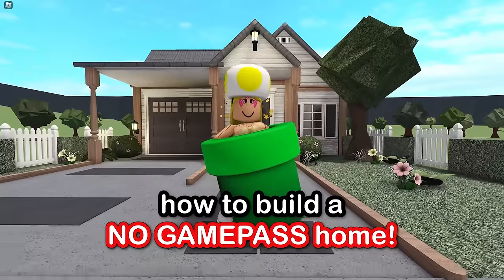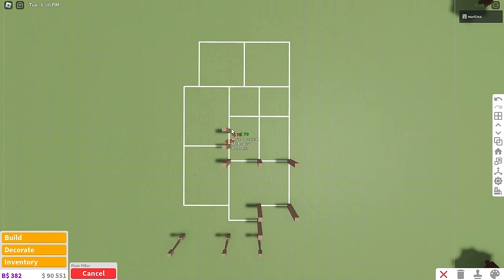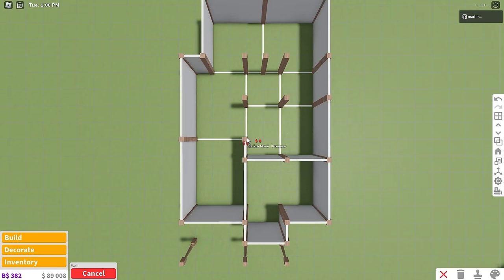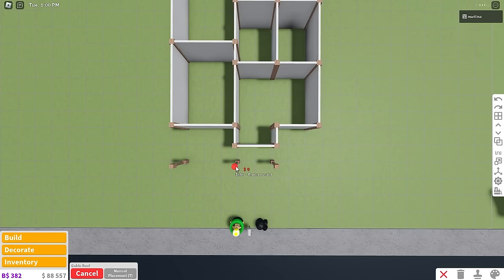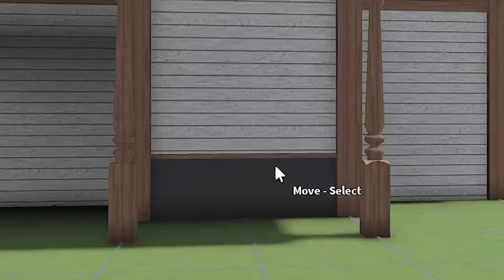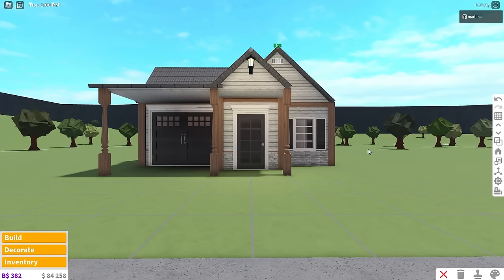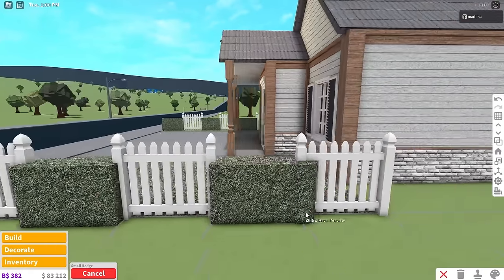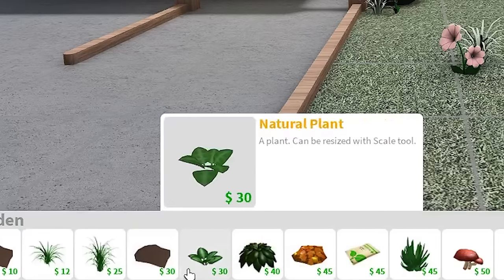How to Build a NO GAMEPASS House in Bloxburg! 10k Exterior Tutorial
hiii! today i show how to build a 10k no gamepass bloxburg house! it's a cheap 1 story modern bloxburg house build! you need NO gamepasses for this cute and aesthetic home! should we decorate it?! love you :)

✰layout info:
- kitchen
- dining area
- living room
- 2 bedrooms
- 2 bathrooms
- backyard

★game passes required:
- advanced placing
- multiple floors

✰timestamps:
00:00 - how to build a no gamepass bloxburg house
12:09 - 15k autumn bloxburg house build

Bloom - Ikson
Sleepwalking - Ikson